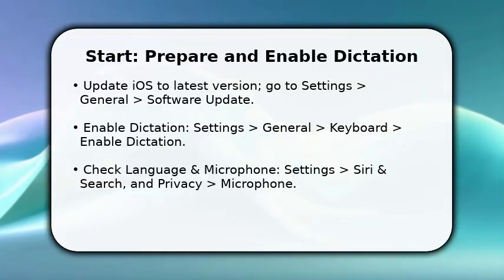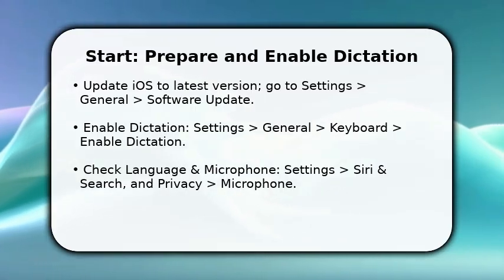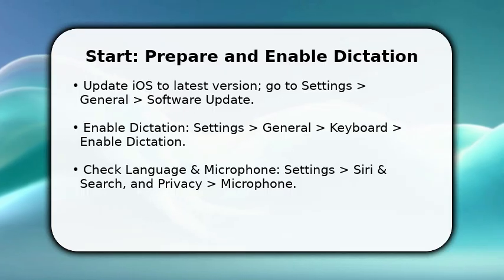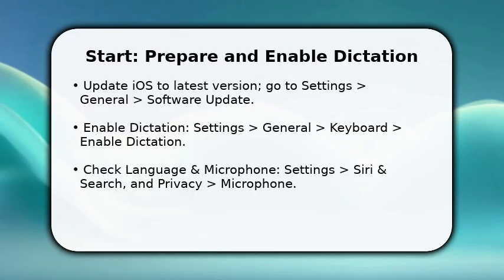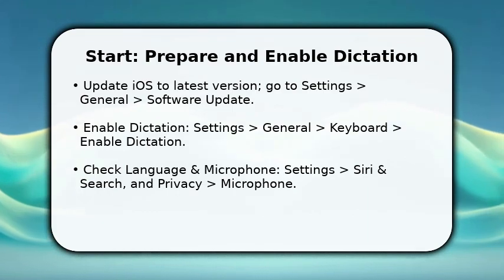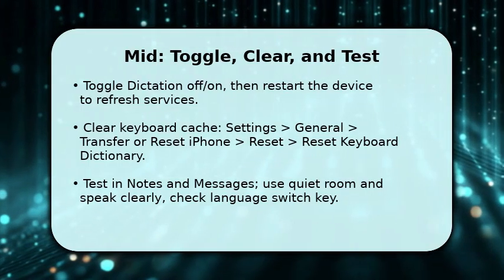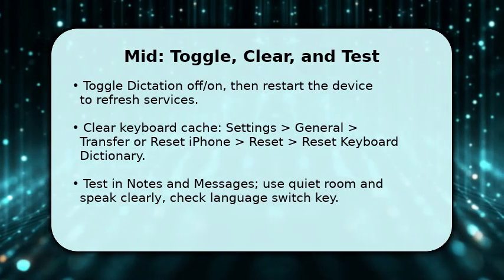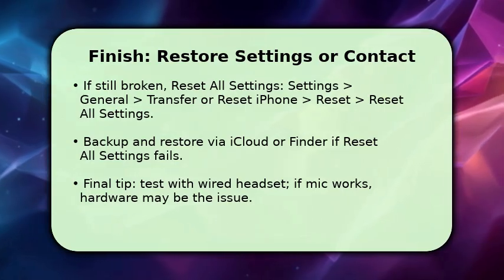How to Fix Speak to Text on Iphone (only Way)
Discover the definitive guide to resolving issues when your iPhone' extranet Speak to Text feature isn’t functioning correctly. This video provides step-by-step troubleshooting and fixes, ensuring you can communicate seamlessly on your device.

iPhone, Speak to Text issue, fix iOS problem, troubleshoot iPhone, device communication fix